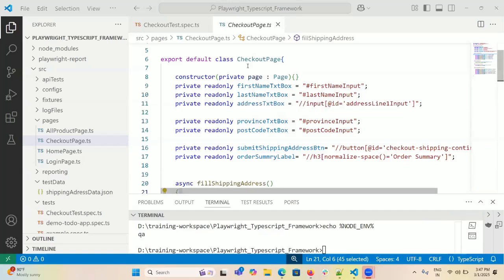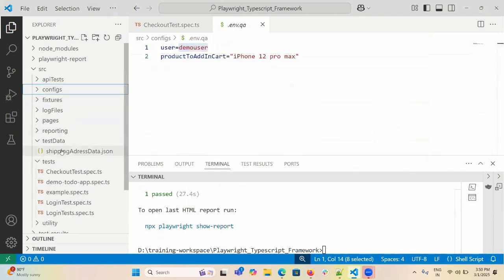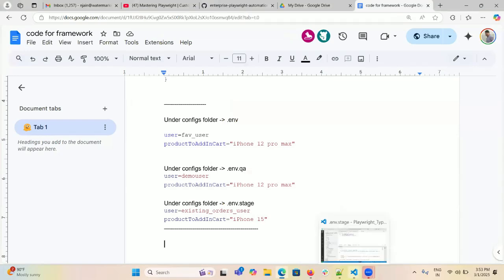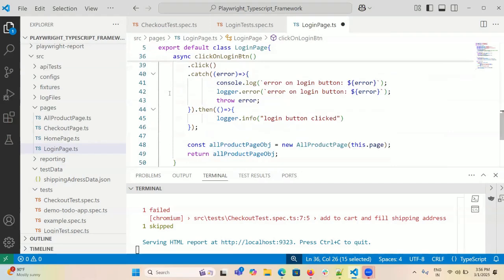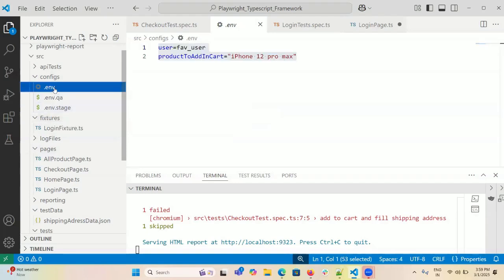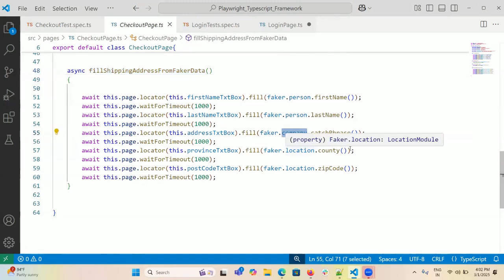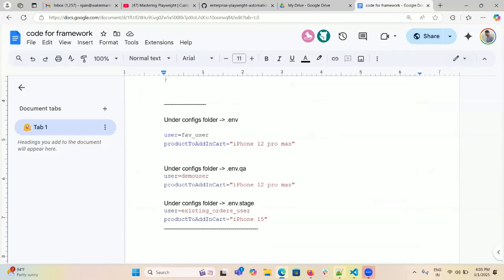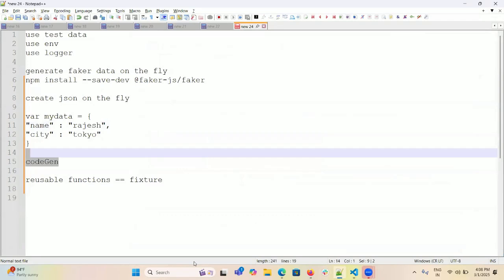Session#14 : Playwright Framework Component